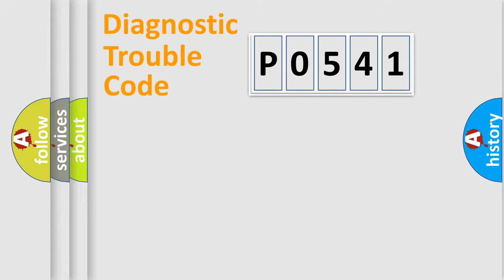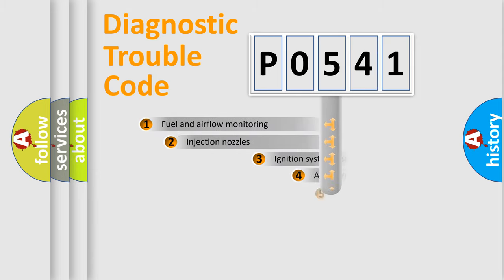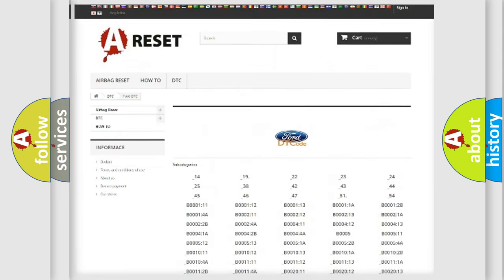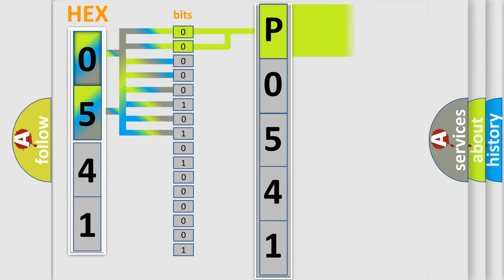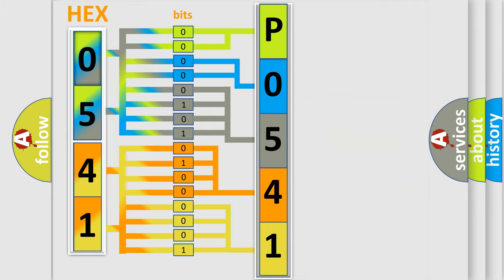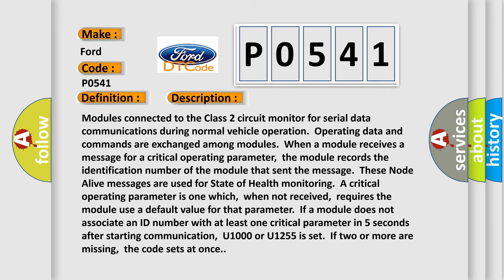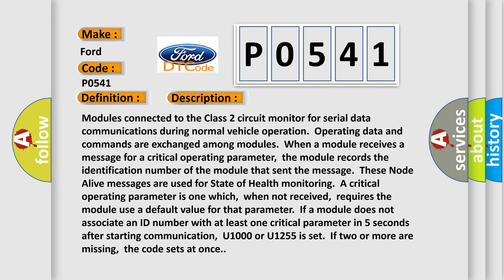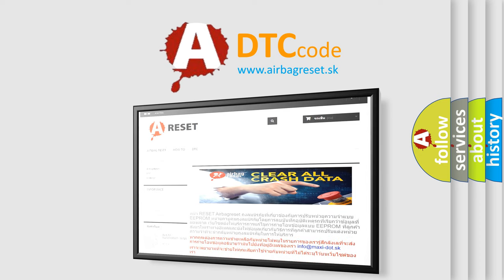DTC Ford P0541 Short Explanation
Contents:
0:21 Basic DTC analysis according to OBD2 protocol standard.
1:48 Insight into programming
2:58 A diagnostically understandable description of the Diagnostic Trouble Code
3:05 Basic error definition

Make:
Ford
Code:
P0541
Definition:
Class 2 Communications Malfunction
Description: